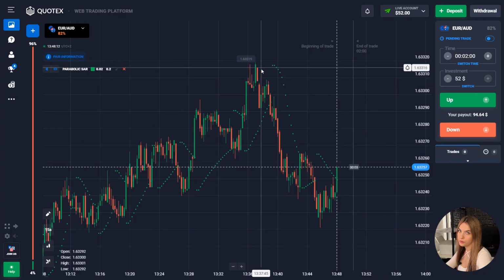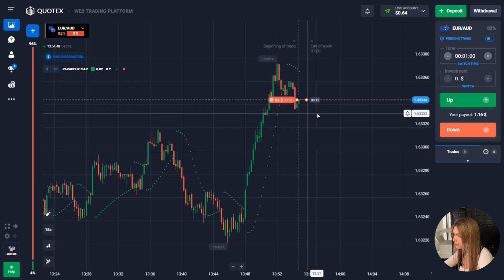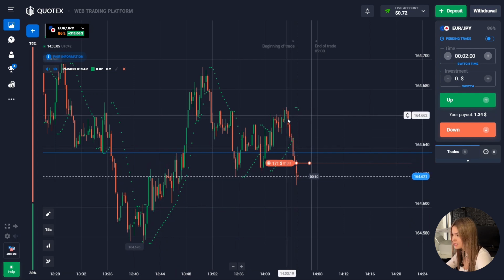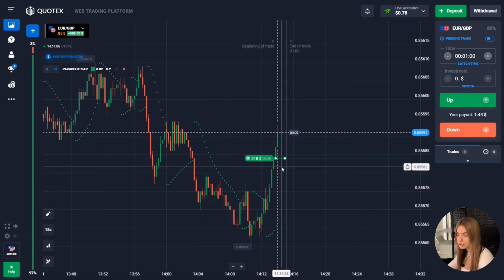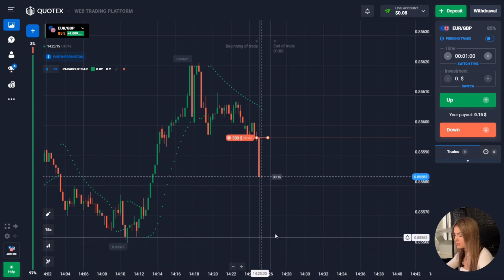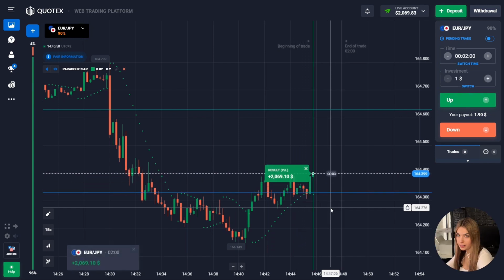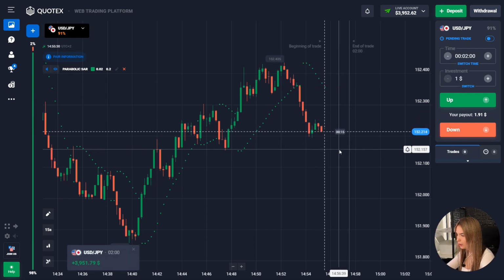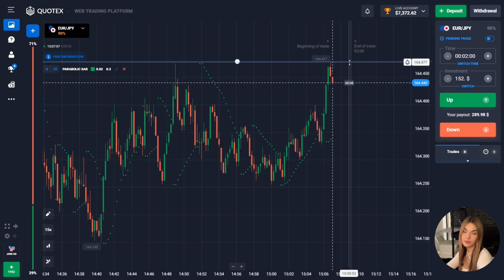BINARY OPTIONS REALLY WORKING STRATEGY | PARABOLIC SAR INDICATOR PROFIT $52 TO $7372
My name is Sophia and in this video I will share my trading strategy for Quotex based on Parabolic SAR Indicator strategy.

0:00 Greetings
0:43 Trading from $52 to $94
2:04 Trading from $94 to $171
3:21 Trading from $171 to $318
4:54 Trading from $318 to $589
6:29 Trading from $589 to $1089
7:46 Trading from $1089 to $2069
9:04 Trading from $2069 to $3952
10:18 Trading from $3952 to $7372
12:18 How to get into my closed group where I give signals